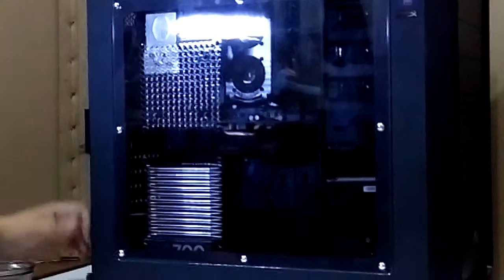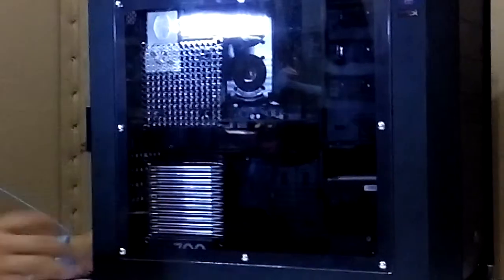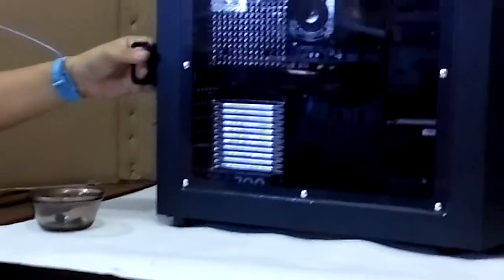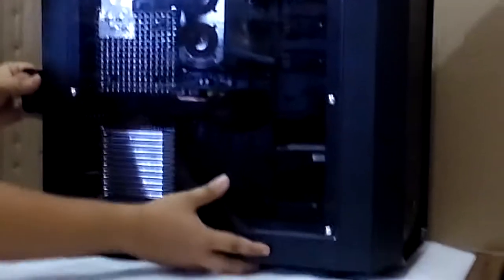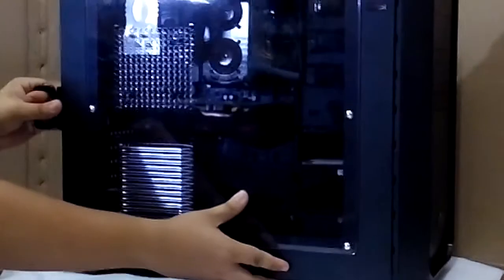assembly(removing side panels and thumb screws)